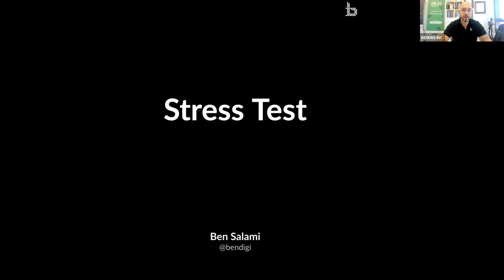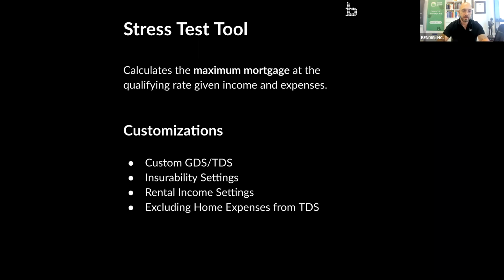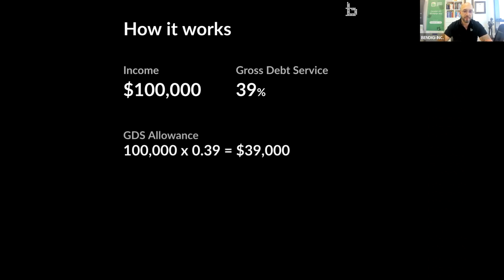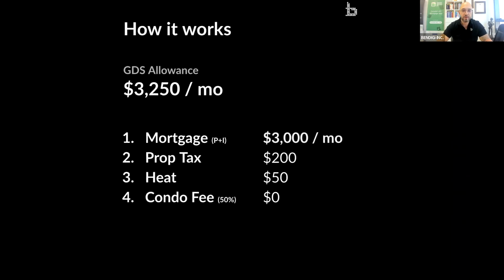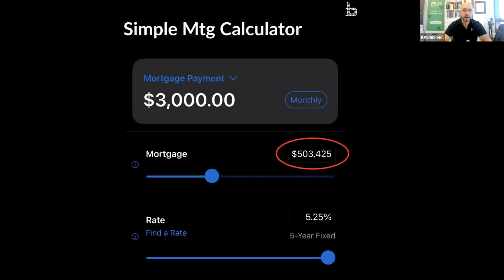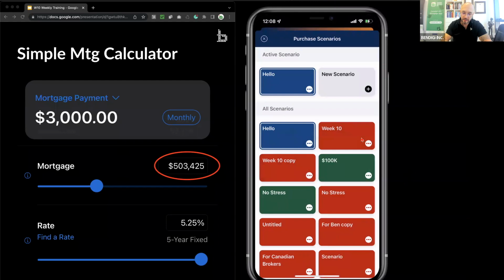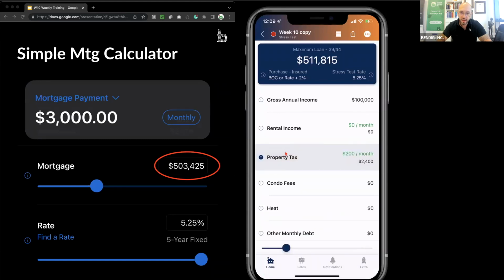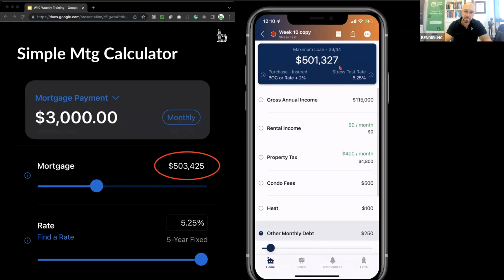W10.1 - Stress Test Part 1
Understanding mortgage affordability just got easier! In this video, we explore the Stress Test Tool and how it helps you calculate the maximum mortgage you can qualify for, based on your income, expenses, and the current qualifying rate. Whether you're new to the stress test or just want to see how the app simplifies it, this walkthrough is for you.

What You'll Learn:
💡 What Is a Stress Test?
📊 How the Stress Test Tool Works:
🛠 Customizations You Can Do

Example Covered:
We break down a scenario for a $100,000 income:
1️⃣ Calculate maximum monthly home expenses (GDS ratio).
2️⃣ Account for property taxes, heating, and other expenses.
3️⃣ Factor in the qualifying rate (contract rate + stress test or Bank of Canada rate).
4️⃣ Determine the maximum mortgage amount you can afford.

Why Use the Stress Test Tool?
No more manual calculations! The tool handles everything, from income and expense breakdowns to qualifying rate adjustments, ensuring accuracy and saving time.